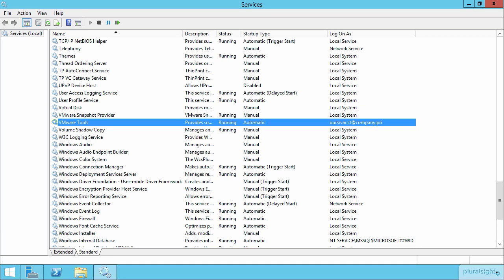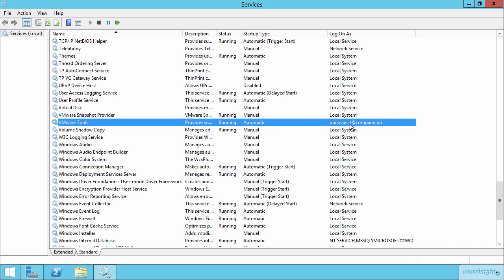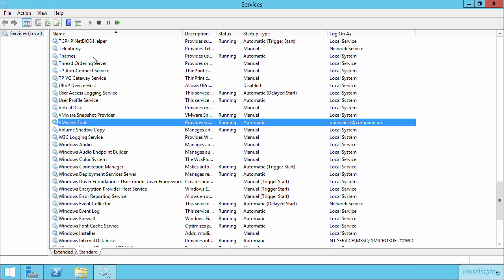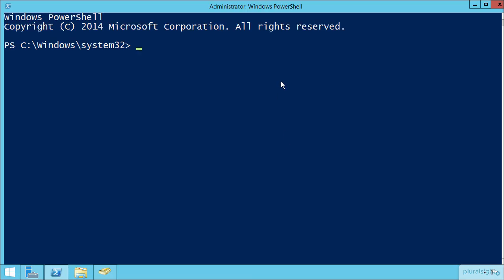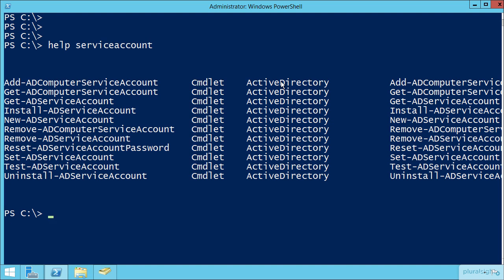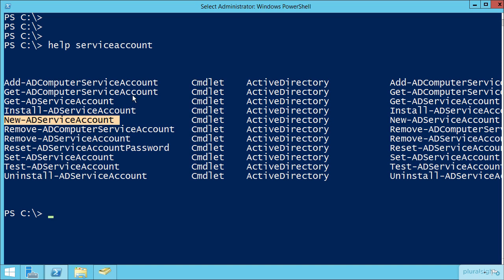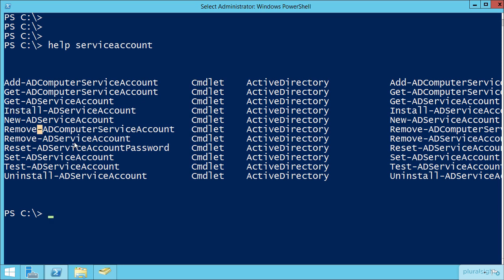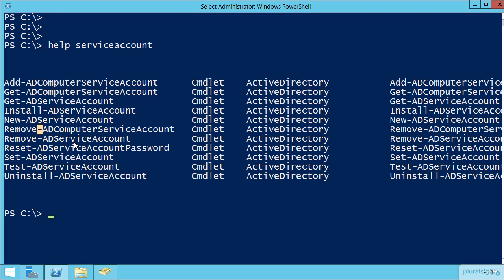Understanding Managed Service Accounts